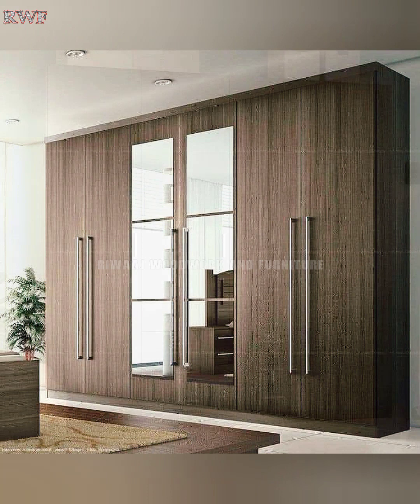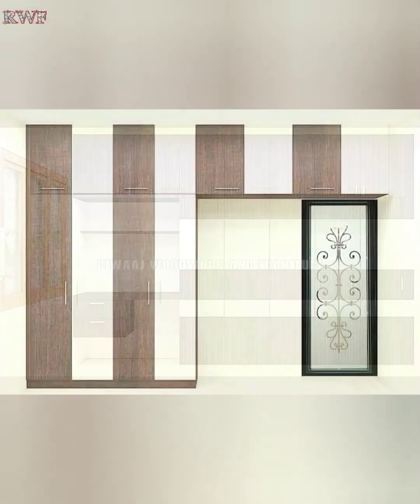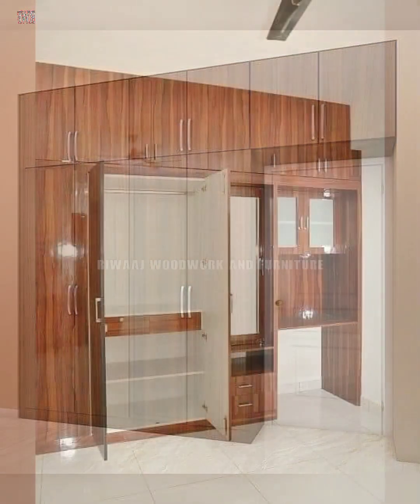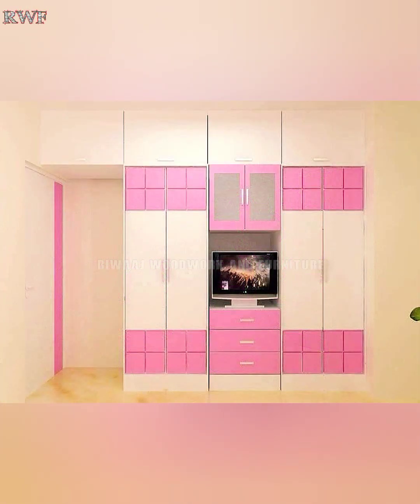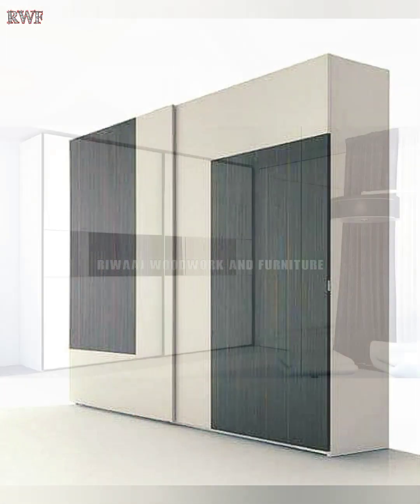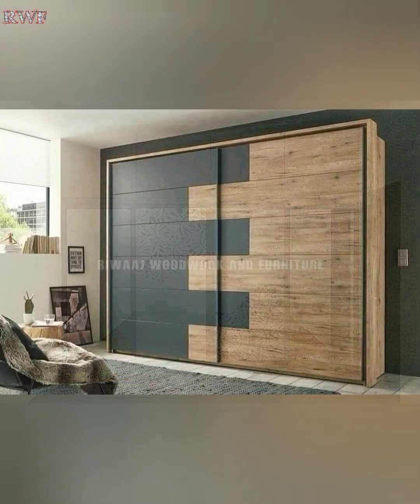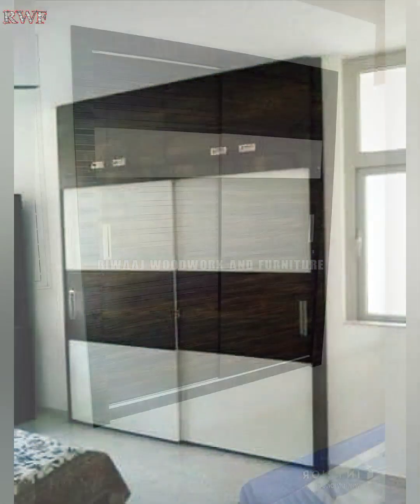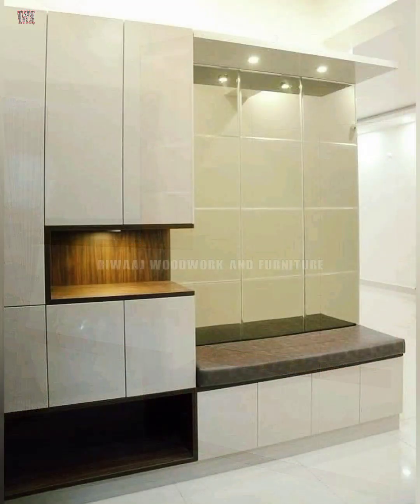100 Unique Wardrobe Designs Ideas 2023 || Wooden Cupboard Designs || Wooden Wardrobe For Bedroom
100 Unique Wardrobe Designs Ideas 2023 || Wooden Cupboard Designs || Wooden Wardrobe For Bedroom

Es video me aap Unique Wardrobe Designs dikh sakty hai

cupboard
wardrobe design ideas
latest wardrobe design
modern cupboard design for bedroom
new wardrobe design
bedroom cupboard
sliding wardrobe design for bedroom
Modern wardrobe
room almari design 2022
wardrobe inside design ideas
almirah design
cupboard
bedroom cupboard colour combinati...
bedroom cupboard design
bedroom cupboards new model
best wardrobe design for bedroom
best wardrobe designs
cupboard design for hall
latest cupboard designs for bedrooms
modular wardrobe
small cupboard design
wardrobe color combinations
wardrobe ideas
wardrobe interior designs
bedroom cupboard design
best wardrobe designs
modular wardrobe
small cupboard design
wardrobe color combinations
wardrobe ideas
wardrobe interior designs
Almari design
almirah designs
bedroom almari design
bedroom wardrobe colour combination
bedroom wardrobe design
bedroom woodwork designs
interior design bedroom
Kapat ka design
latest bedroom design 2022
latest wardrobe design 2022
master bedroom wardrobe design
modern almirah design for bedroom
modern bedroom design
new almari design 2022
room wardrobe
room wardrobe design
simple cupboard design
wall almirah design for bedroom
white wardrobe designs for bedroom
wood work interior design
wooden cupboard design
wardrobe
wardrobe design
wooden wardrobe design
wardrobe design 2023
Almirah Design
Almirah 2023
wardrobe design inside
wardrobe design ideas
Almari ki design
modern wardrobe design ideas
simple wardrobe design
cupboard design

I hope my YouTube videos will be very helpful for you.
Thanks